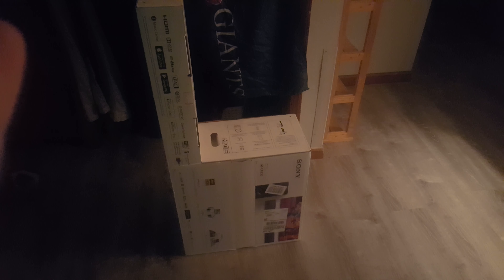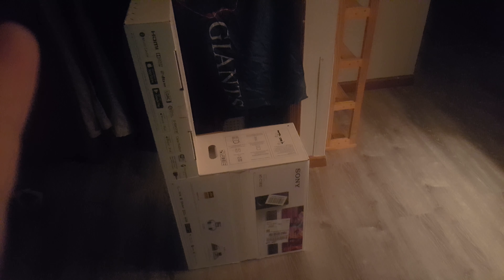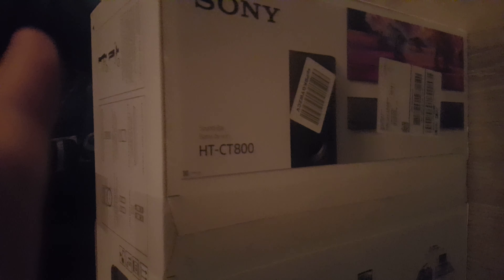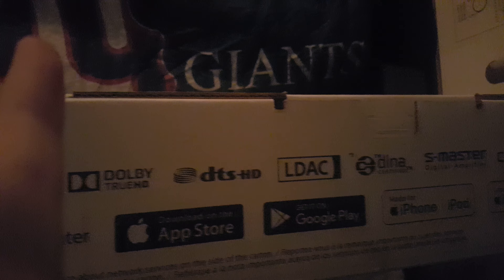My new home theater